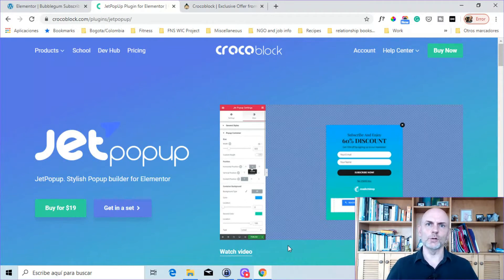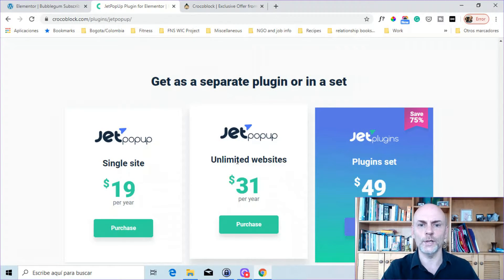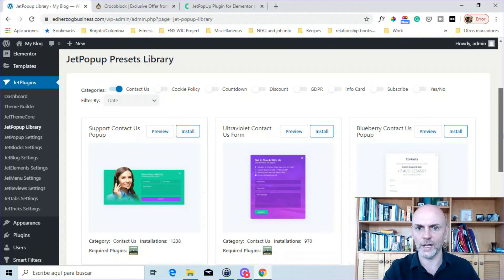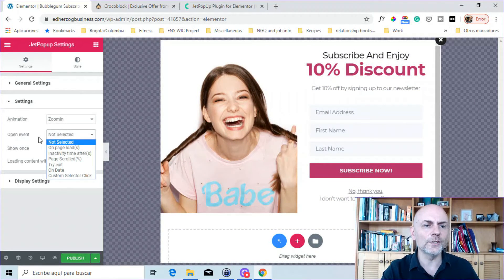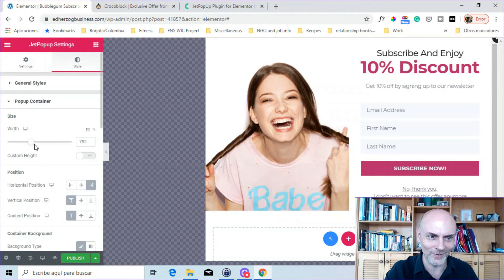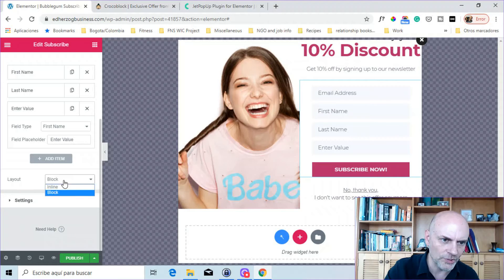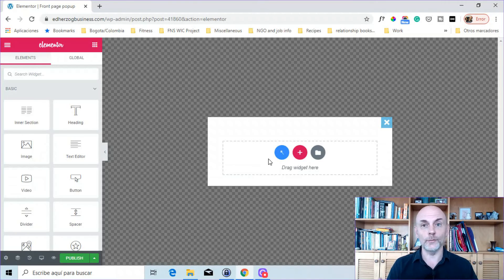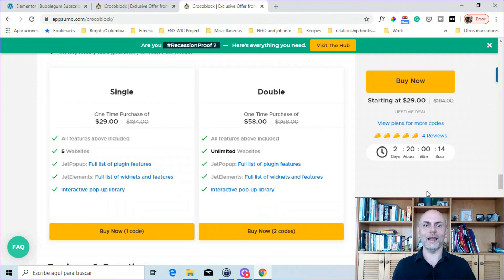JetPopup for Elementor [Review and Demo]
JetPopup is a popup creator from Crocoblock that you can use with the Elementor Page Builder to create popups, slide-ins, hello bars, welcome mats, and more!